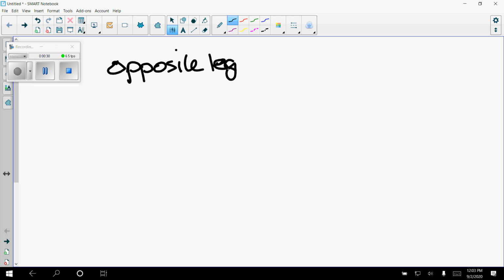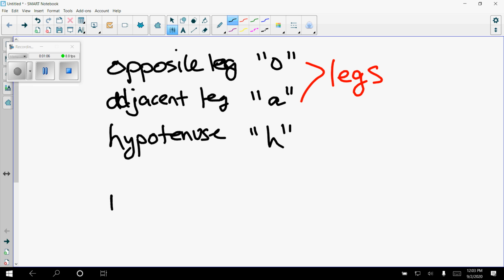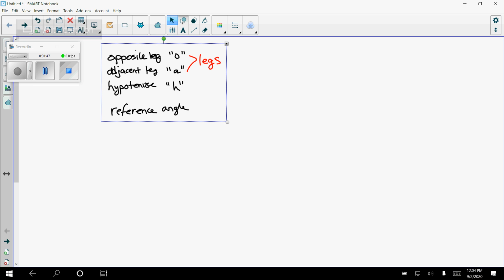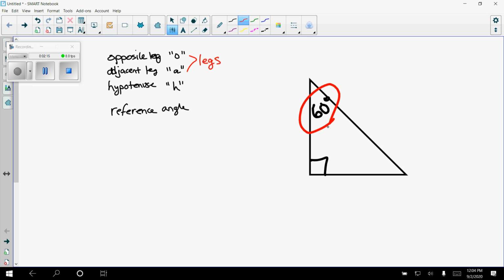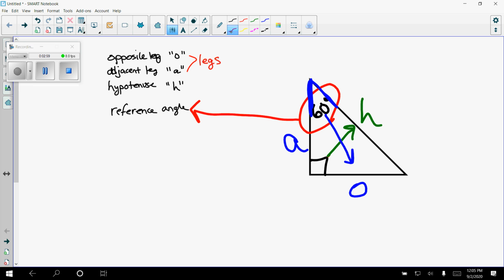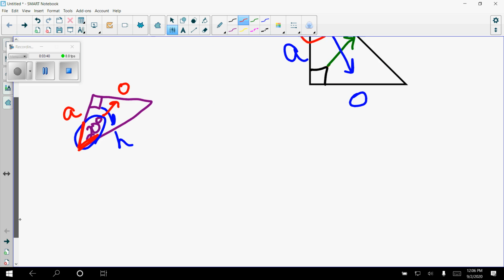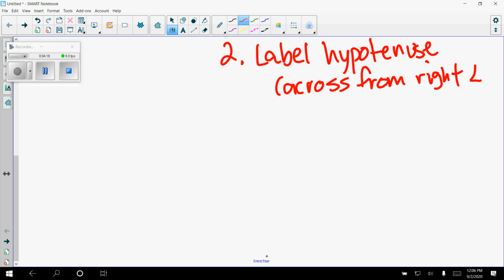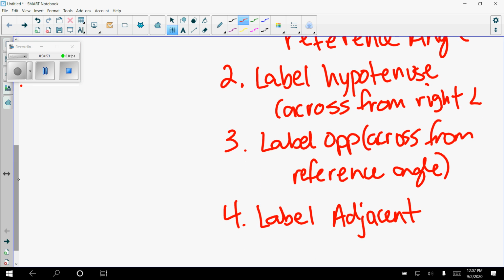Labeling Right Triangles for Trig